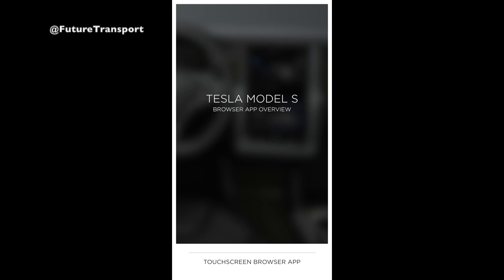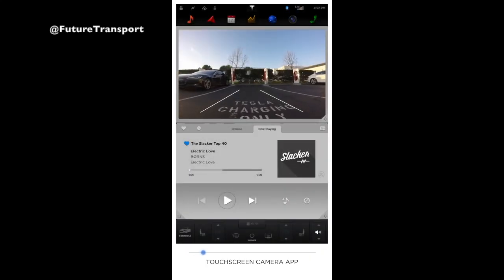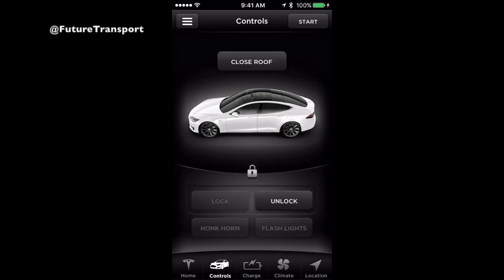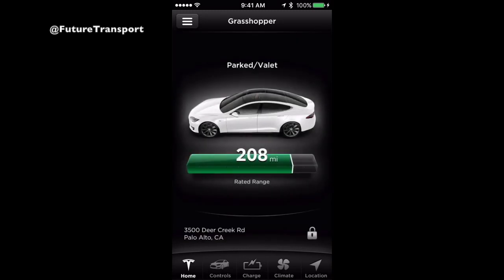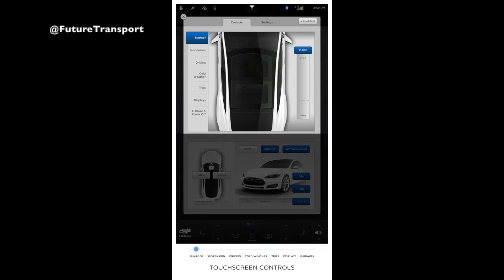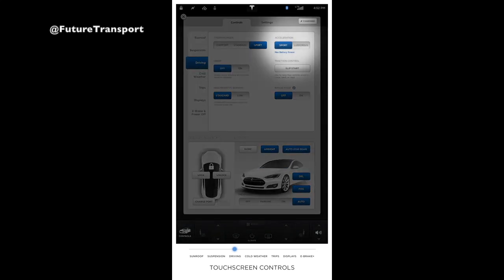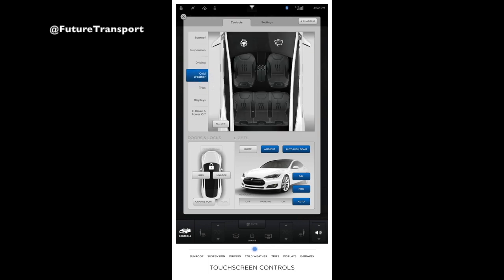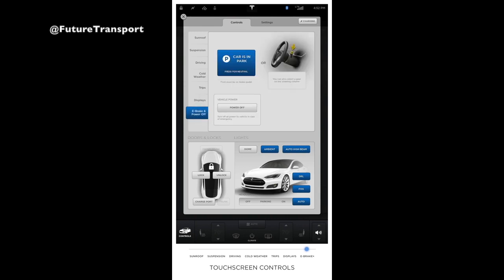Tesla Model S/X screen, Full tutorial & How to! Part 2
n this video we will be a full tutorial going over part 2 of going over how to use all the features of the Tesla infotainment screen.